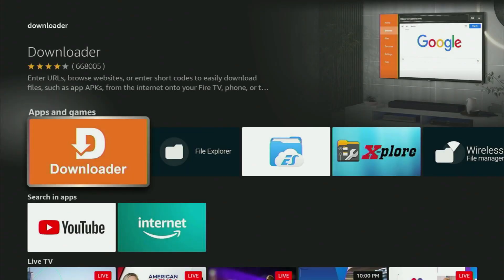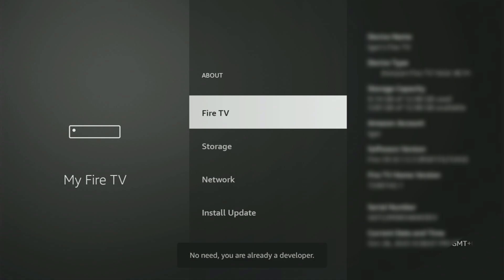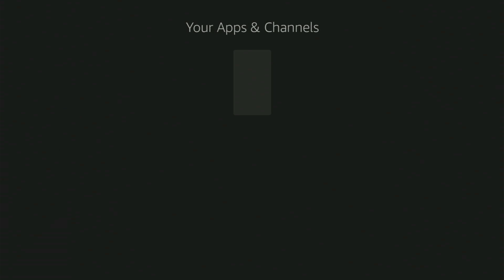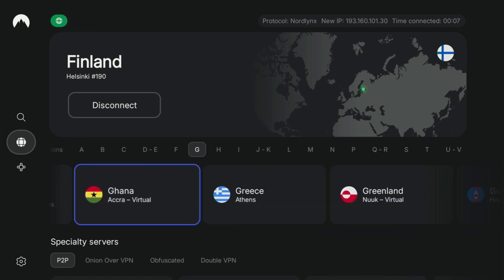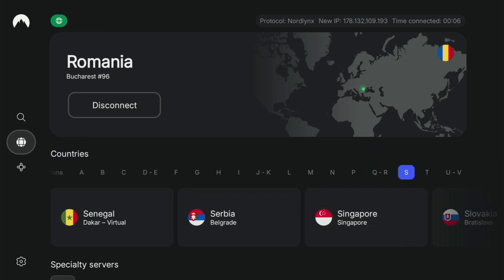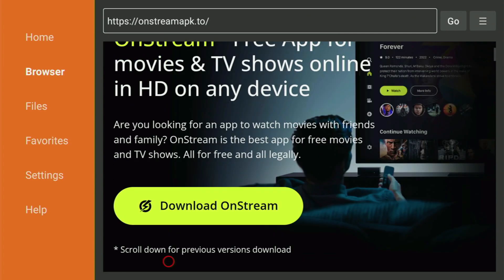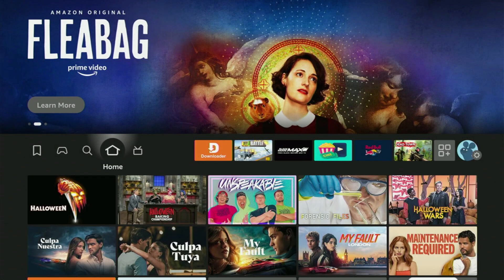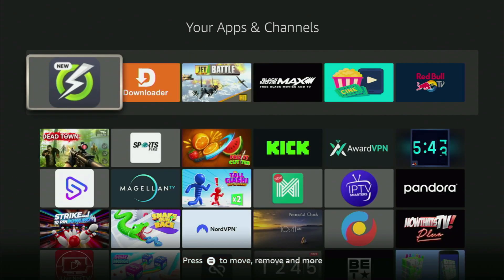How to Download On Stream on Firestick (in 2025)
Wondering how to get On Stream on a Firestick in 2025? Follow the steps to download and install On Stream app on Amazon Firestick.